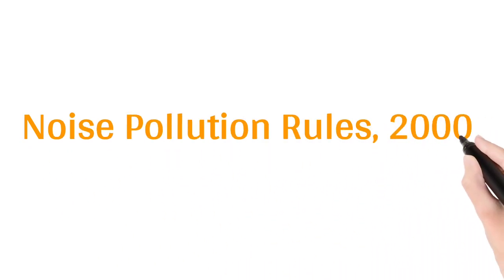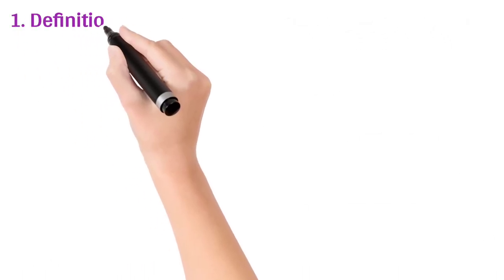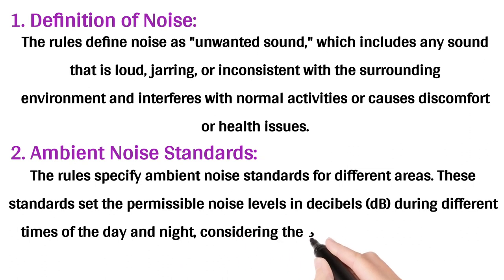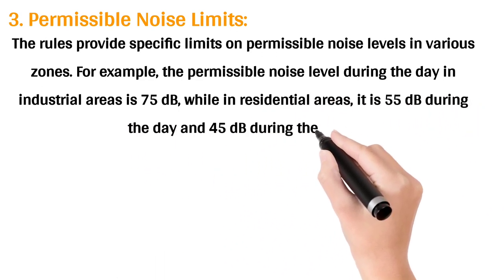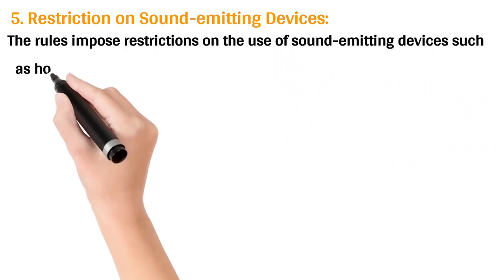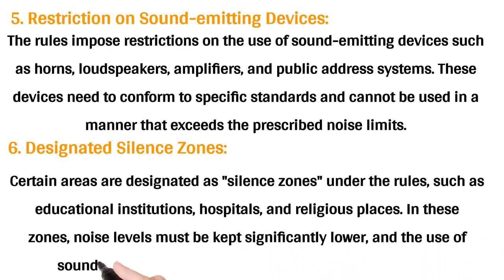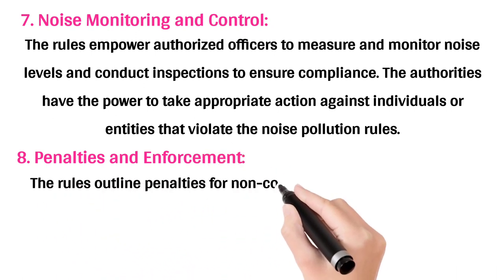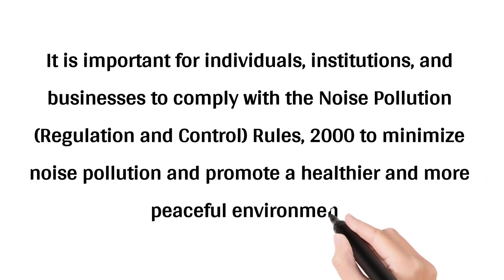Noise Pollution Rules, 2000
Q, Explain the noise pollution Rules, 2000.
The Noise Pollution (Regulation and Control) Rules, 2000 is a set of rules introduced in India under the Environment (Protection) Act, 1986. These rules aim to regulate and control noise pollution in order to protect public health and the environment from excessive and harmful noise levels. Here are some key aspects of the Noise Pollution Rules, 2000:
1. Definition of Noise:
The rules define noise as "unwanted sound," which includes any sound that is loud, jarring, or inconsistent with the surrounding environment and interferes with normal activities or causes discomfort or health issues.

2. Ambient Noise Standards:
The rules specify ambient noise standards for different areas. These standards set the permissible noise levels in decibels (dB) during different times of the day and night, considering the sensitivity of various zones such as industrial, commercial, residential, and silence zones.
3. Permissible Noise Limits:
The rules provide specific limits on permissible noise levels in various zones. For example, the permissible noise level during the day in industrial areas is 75 dB, while in residential areas, it is 55 dB during the day and 45 dB during the night.
4. Prohibited Activities:
The rules prohibit certain activities that cause noise pollution beyond the prescribed limits. These include playing loud music, using loudspeakers or public address systems without permission, bursting crackers, and honking unnecessarily.
5. Restriction on Sound-emitting Devices:
The rules impose restrictions on the use of sound-emitting devices such as horns, loudspeakers, amplifiers, and public address systems. These devices need to conform to specific standards and cannot be used in a manner that exceeds the prescribed noise limits.
6. Designated Silence Zones:
Certain areas are designated as "silence zones" under the rules, such as educational institutions, hospitals, and religious places. In these zones, noise levels must be kept significantly lower, and the use of sound-emitting devices is strictly regulated or prohibited.
7. Noise Monitoring and Control:
The rules empower authorized officers to measure and monitor noise levels and conduct inspections to ensure compliance. The authorities have the power to take appropriate action against individuals or entities that violate the noise pollution rules.
8. Penalties and Enforcement:
The rules outline penalties for non-compliance, including fines and imprisonment. The enforcement of the Noise Pollution Rules, 2000 is the responsibility of state pollution control boards and other designated authorities.
9. Public Awareness and Education:
The rules emphasize the importance of public awareness and education regarding the impacts of noise pollution. Efforts are encouraged to educate the public about the rules, the health effects of excessive noise, and the need for noise control.
It is important for individuals, institutions, and businesses to comply with the Noise Pollution (Regulation and Control) Rules, 2000 to minimize noise pollution and promote a healthier and more peaceful environment.